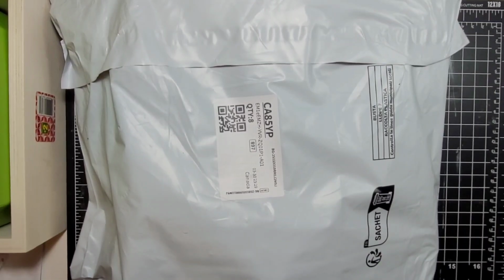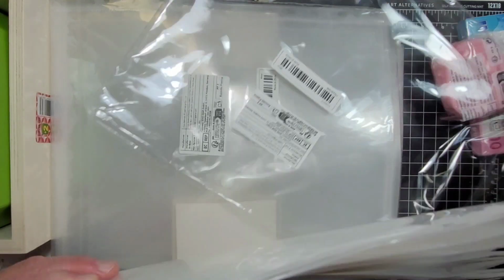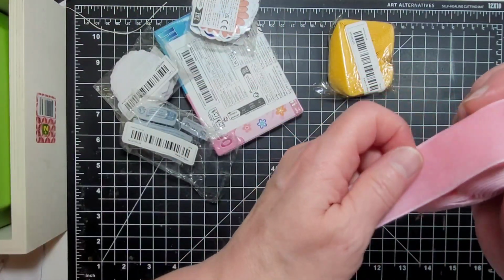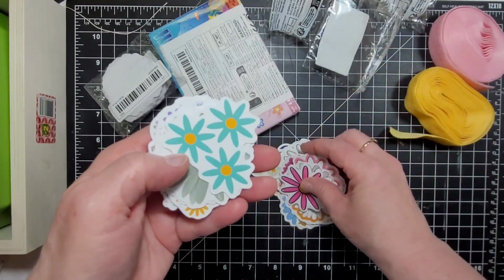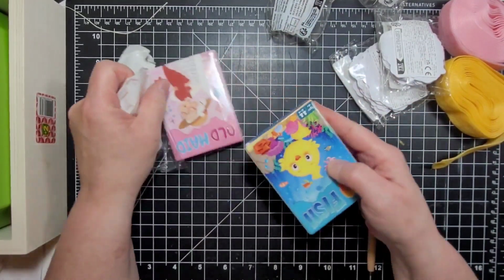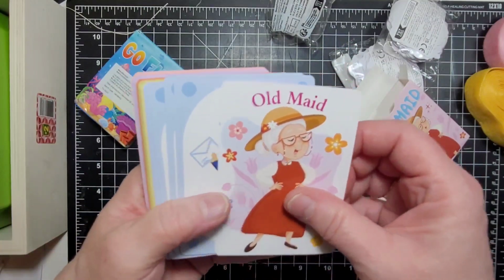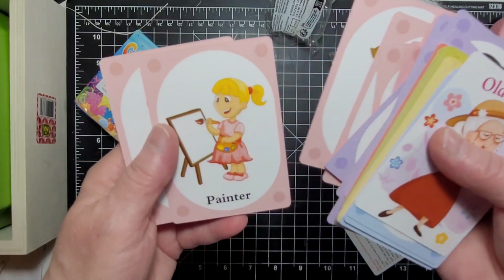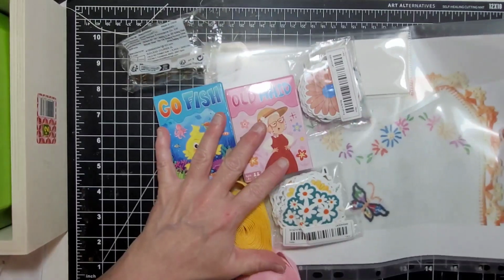Final Temu Haul Before Gardening Season!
Junk journal memories
Playing cards

Junk journal art. Making trash journals. Learning new methods. Painting. Whimsical faces. Sewing pockets. Mixed Media. Watercolour. Creativity.

Greetings from Saskatchewan Canada 🇨🇦.   I absolutely love making junk journals and discovering new ways to make ephemera. Working with paper, fabric, and paint is so much fun!